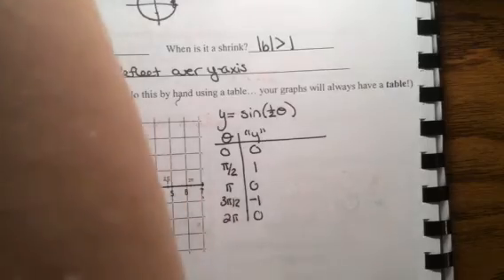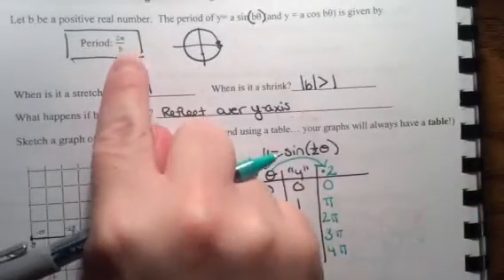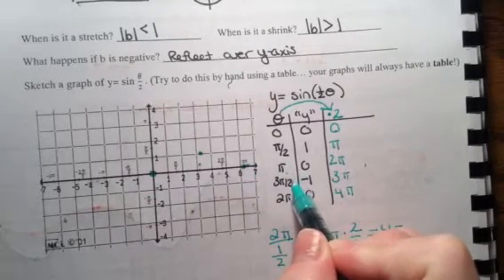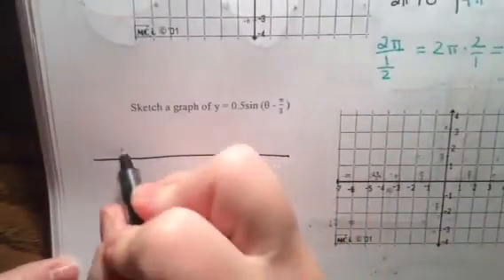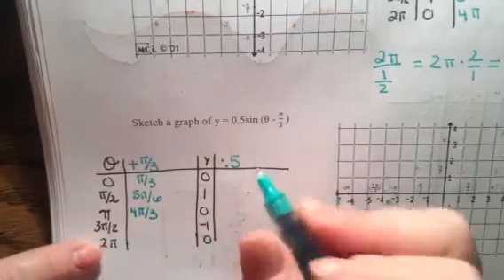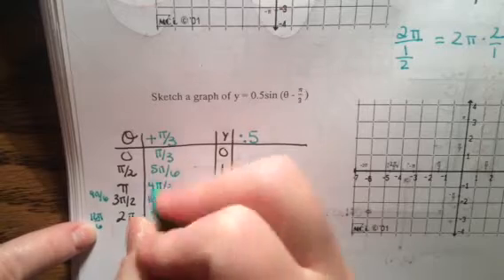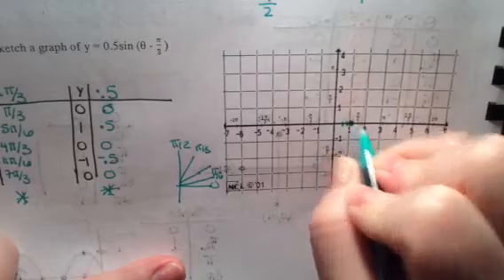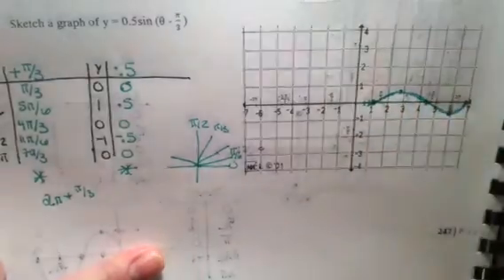Intro to graphing trig functions (part 2)